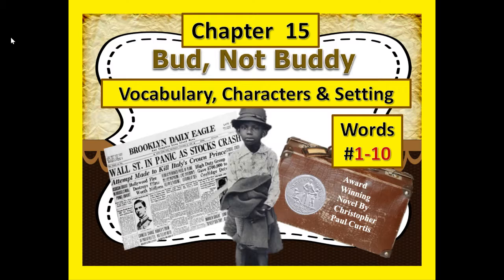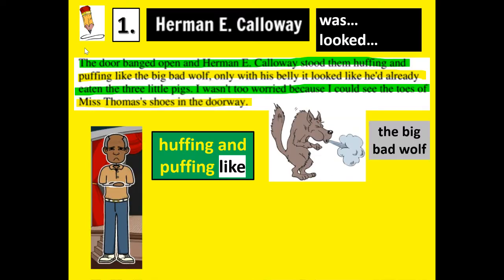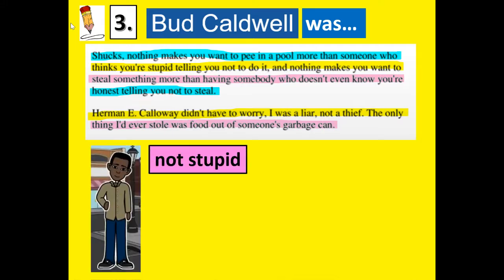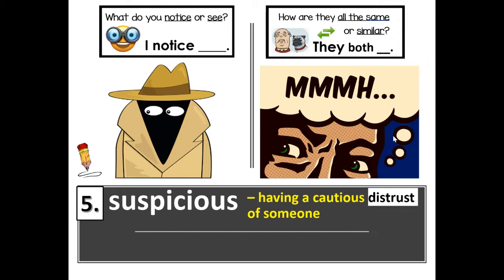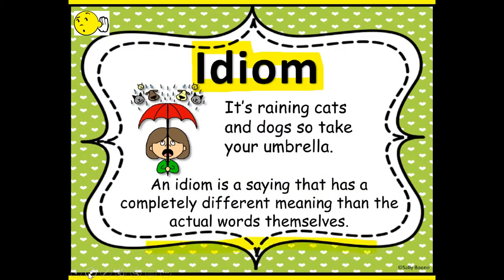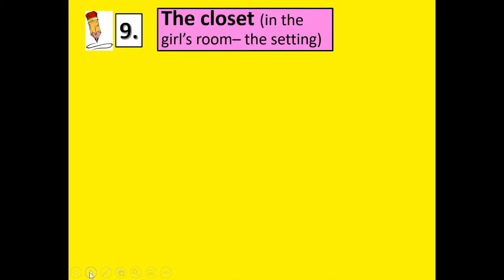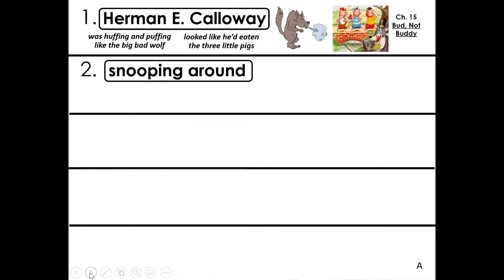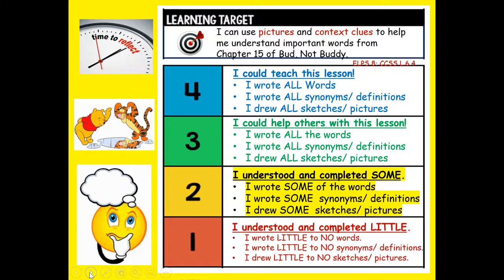Chapter 15 Bud, Not Buddy Vocabulary, Characters and Setting Words & Phrases #1-10